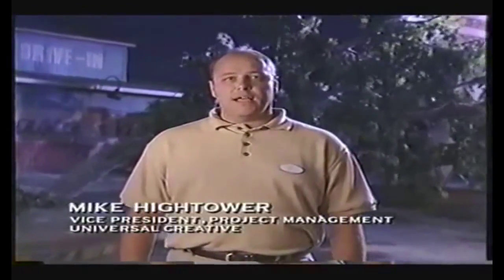Twister Ride It Out Behind The Scenes